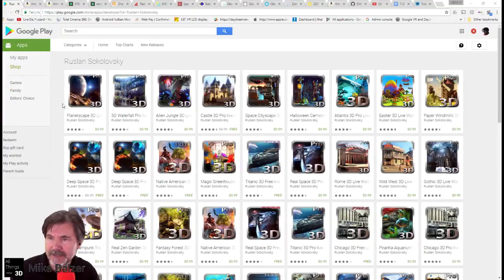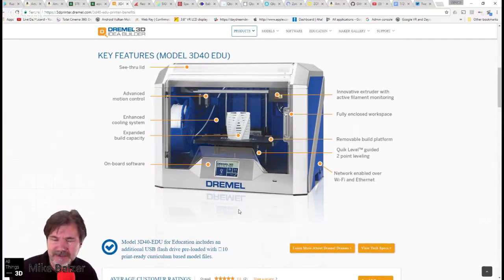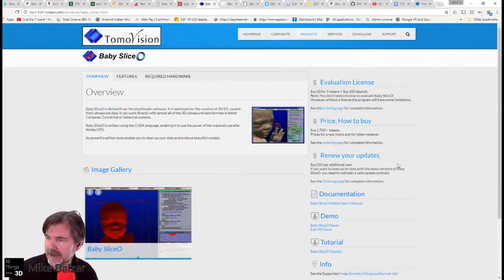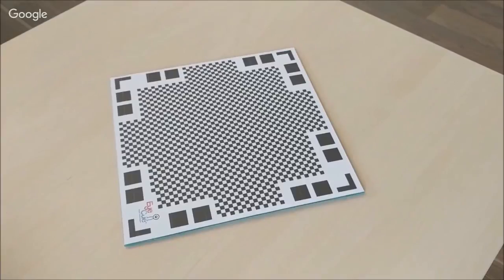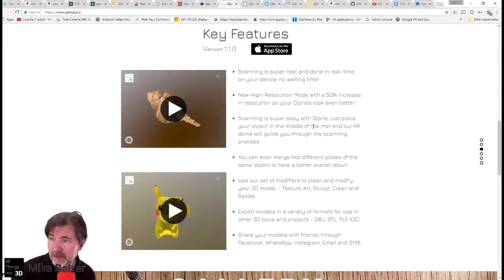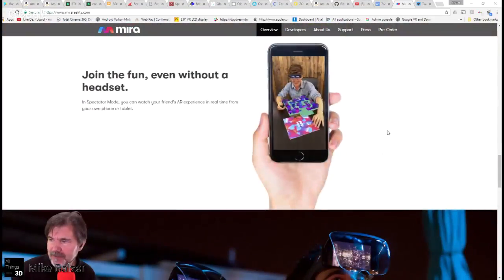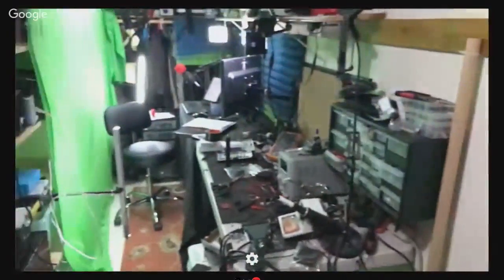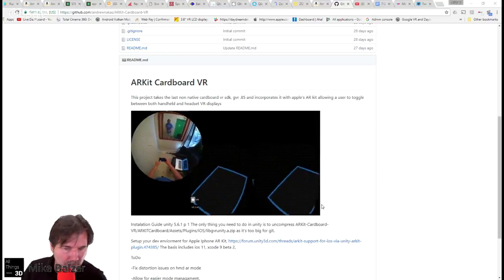"3D in Review" for 7/20/2017 "Has “Augmentation” taken over the world of Tech?"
Opening Video: Mike sitting in Ruslan’s “Being VanGogh”

3D Updates from the past:
Mike - If there was a time to buy VR, it maybe now
Mike - It does not bode well for Sixense when you can’t even spell “manufacturing” correctly
Mike - Has Eora 3D gone on a walkabout?
Mike - Remember the Dremel 3D Printer?

3D Technology:
Mike - Siggraph is coming up and it appears VAMR is taking center stage

Mike - TomoVision releases “Baby Slice O” Nope not a very bad horror movie

3D Scanner Darkly (3D scanning news):
Mike - You might not need a Eora 3D now (show video)

VR Corner, in a Round Room (Interactive 3D):
Mike - Hololens for less than $100?  Maybe not, but at $100 it sure will be fun
Mike - Zotec, a leader in very small PCs, has just the thing for VR on the Go

Rummaging in the Tech Closet with Mike:
Meet ARkitBoard